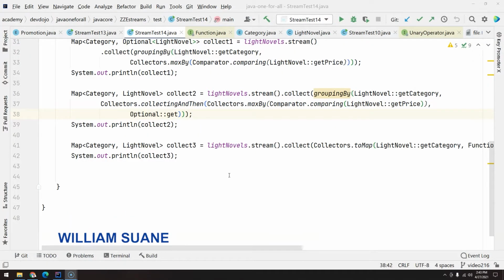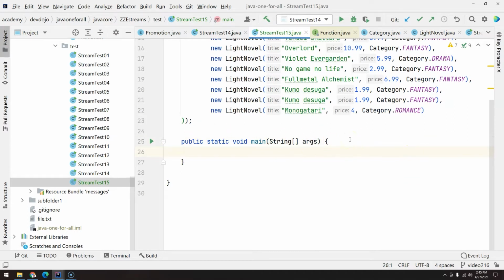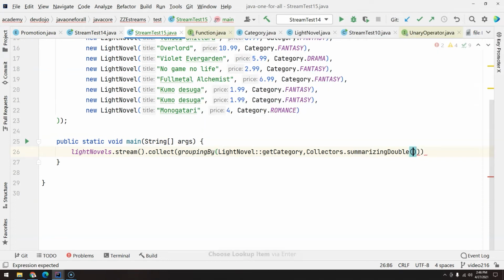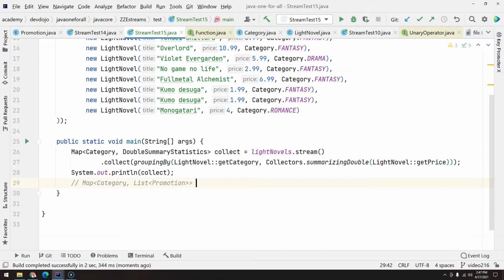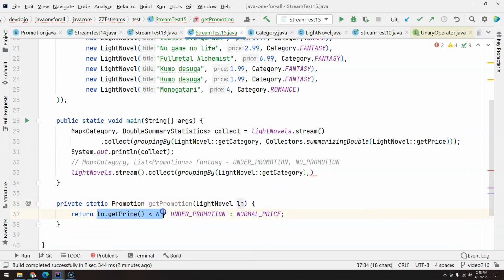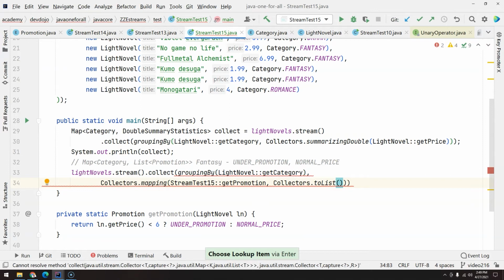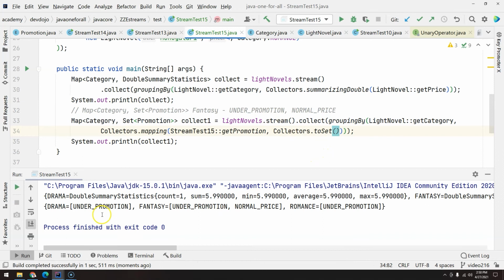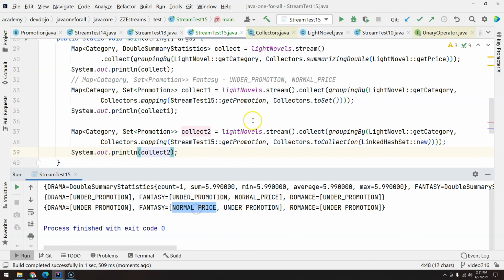217 - Streams pt 15 - Collectors pt 05 - Grouping by pt 04